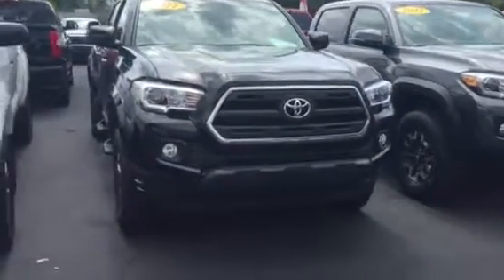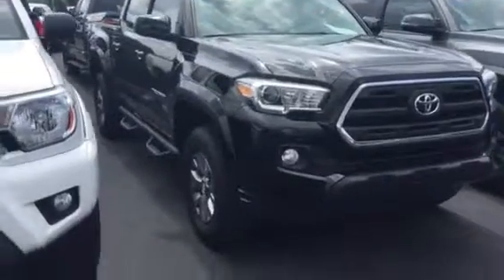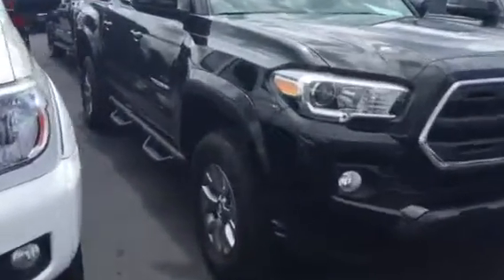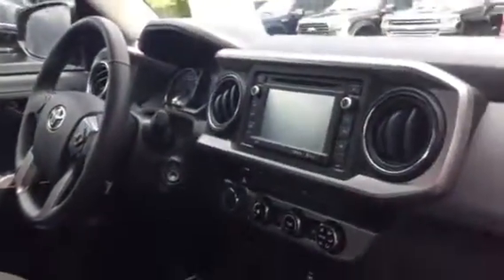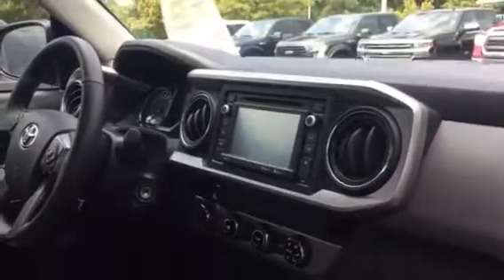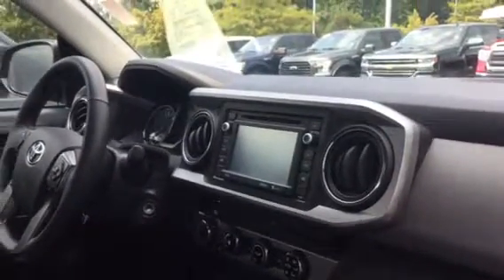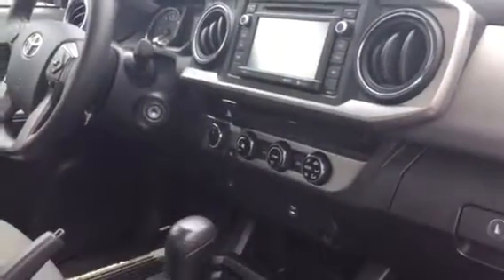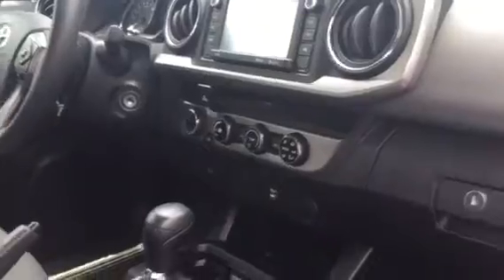Allen’s Tacoma by Brent Steele